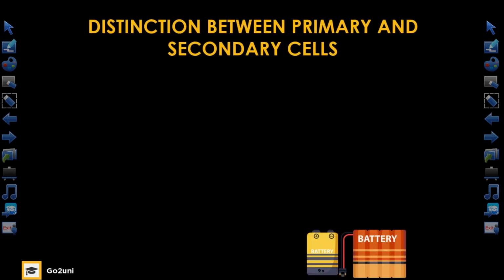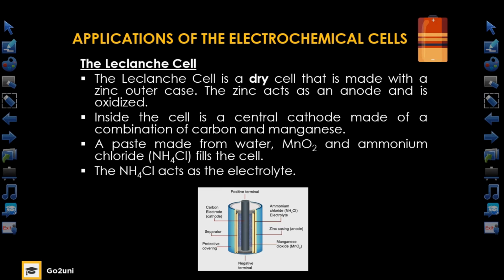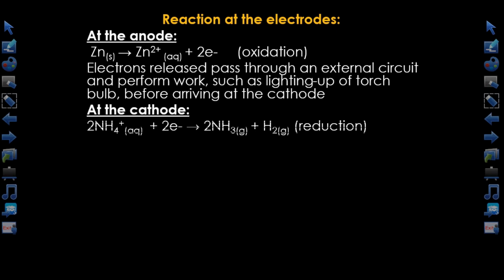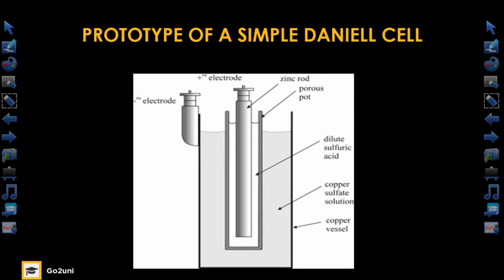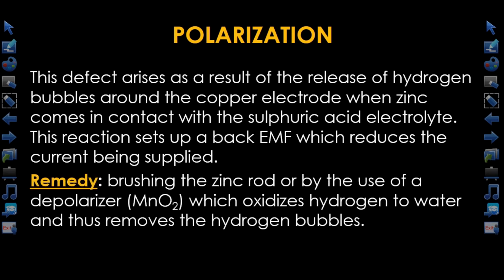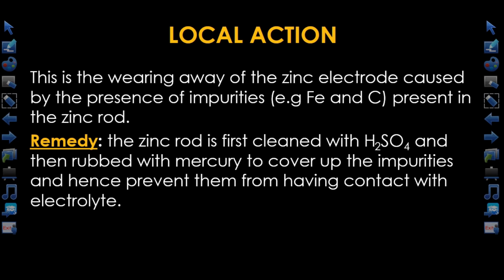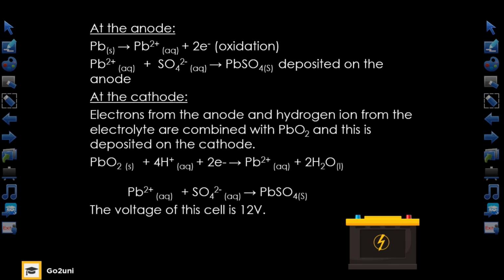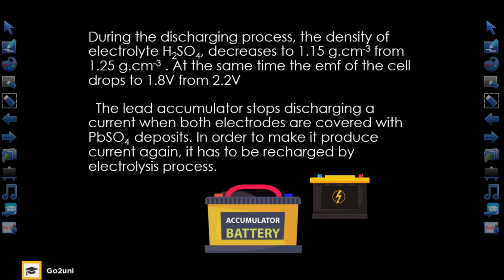Primary and secondary cells